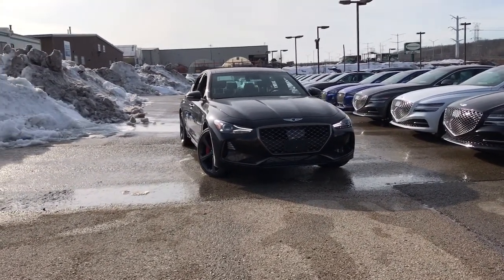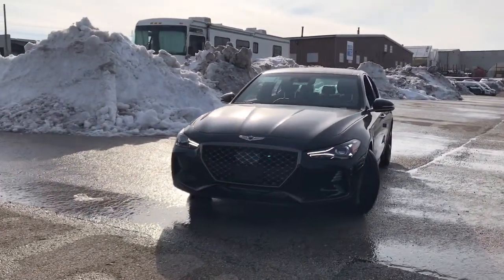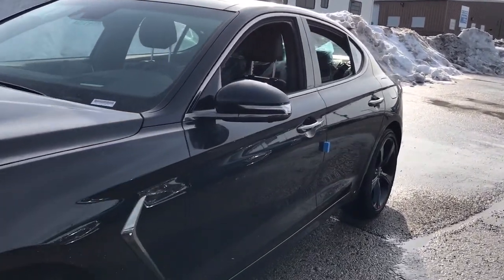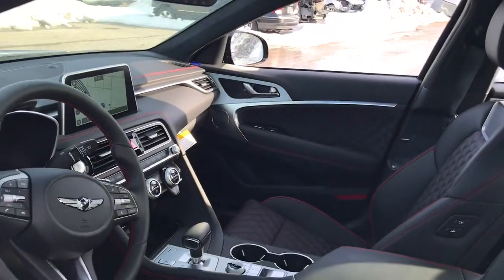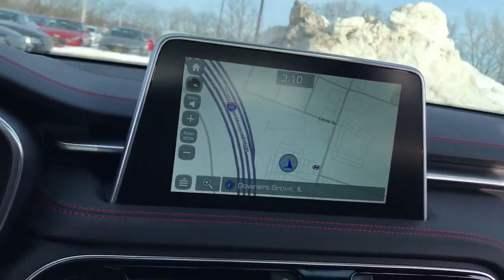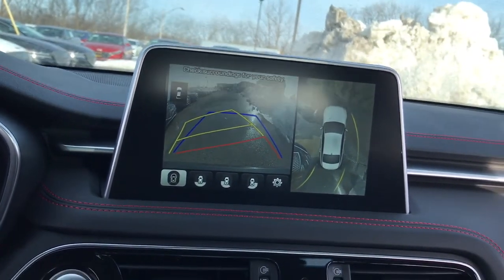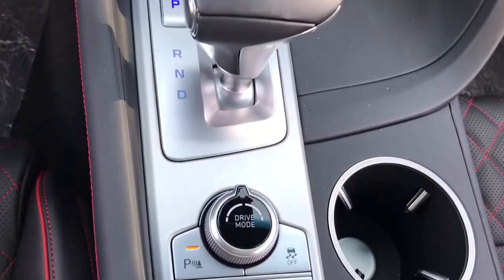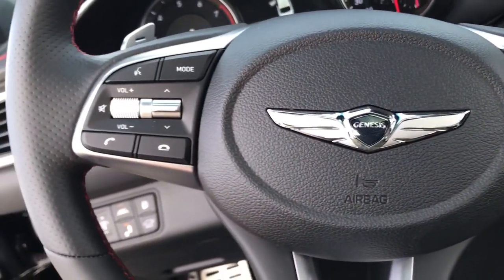2021 Genesis G70 Downers Grove, Elmhurst, Naperville, Schaumburg, Lislie, IL G10218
Vik Black New 2021 Genesis G70 available in Downers Grove, Illinois at Pugi Hyundai Mazda VW. Servicing the Elmhurst, Naperville, Schaumburg, Lislie, IL area.
2021 Genesis G70 SPORT 3.3T AWD - Stock#: G10218 - VIN#: KMTG34LEXMU076426

2020 W. Ogden Ave